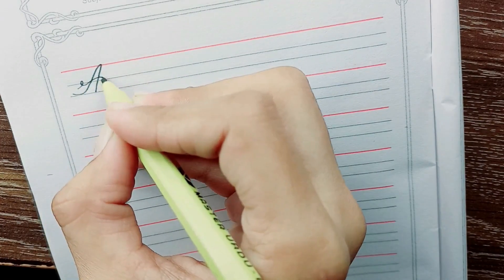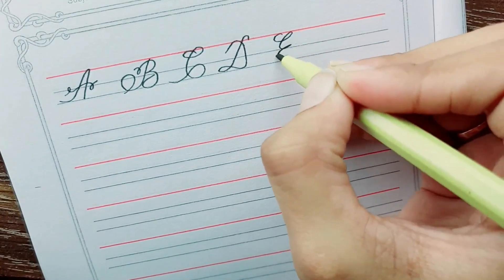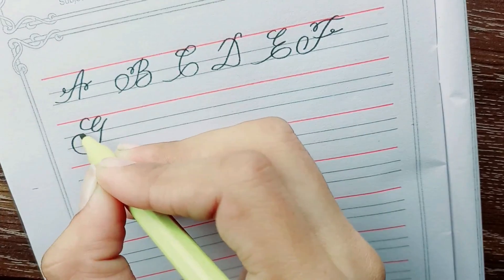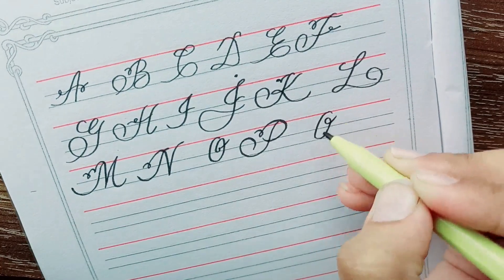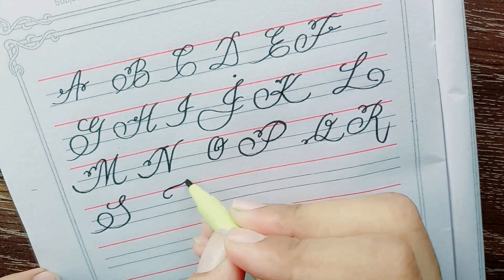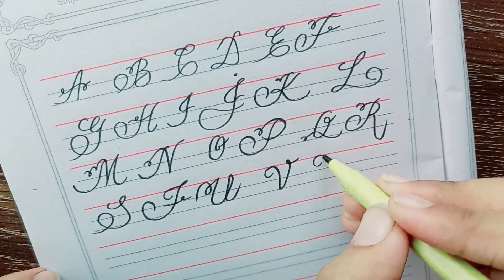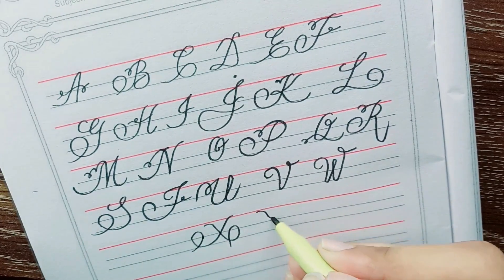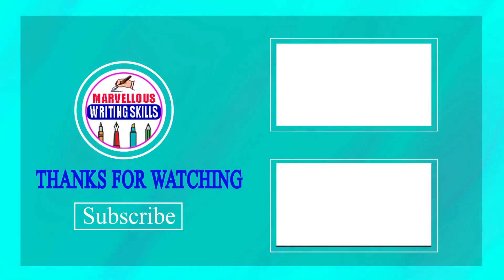A to Z Cursive Alphabet Writing For Kids | Fancy Alphabet Writing Practice For Kids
A to Z Cursive Alphabet Writing For Kids

In this Video, we learn to write alphabet capital letters and how to write fancy alphabets, fancy alphabet writing for toddlers, beautiful alphabet writing practice, capital letter, a for apple b for bat, a to z fancy letter, writing skill, alphabet writing and color for kids, abc writing for kids and a to z alphabet writing. This video is made for beginners who wants to start English writing.

Marvellous Writing Skills is a writing skills channel. Where you can learn English Writing. We produce videos for beginners as well as advance learner. Our writing skills content contains learn to write English, writing worksheets, cursive writing and fancy writing. For beginners, we made videos on alphabet writing, tracing letters, writing worksheets and tracing worksheets. Also we work for advance learner which includes cursive writing, fancy writing and calligraphy writing. These handwriting practice videos will helpful for those who learn to write English.

In short, We provide writing practice videos and easy learning tips for you to learn English writing. So, don't waste time, let's begin to write and improve your English writing skills. These handwriting practice videos will surely help you to learn who to write English and better your writing skills.
Hope you like the content we create and provide for beginners as well as professionals.